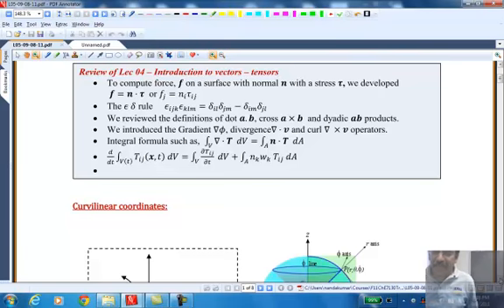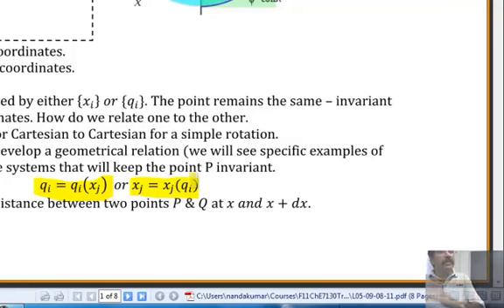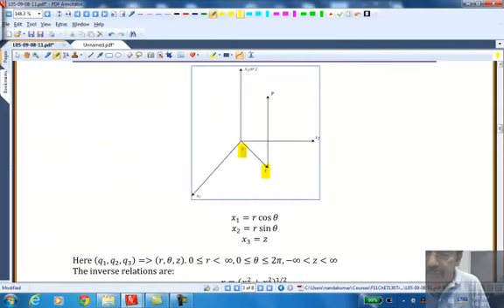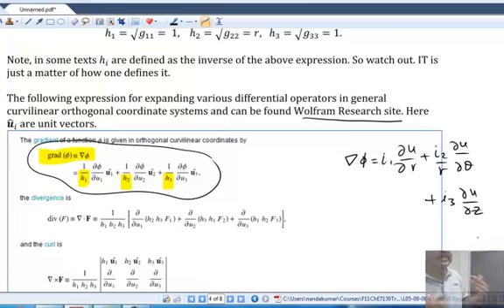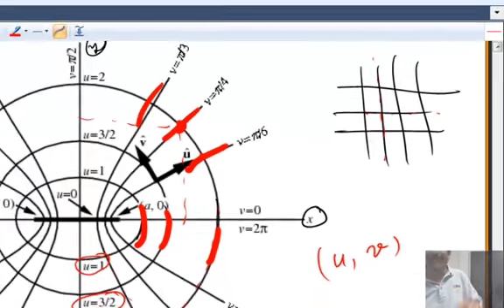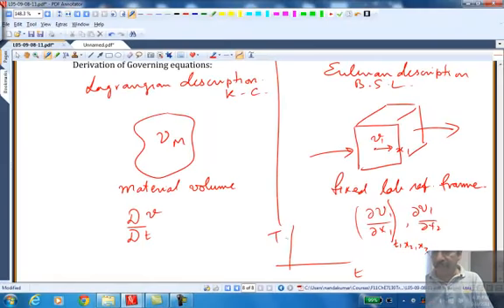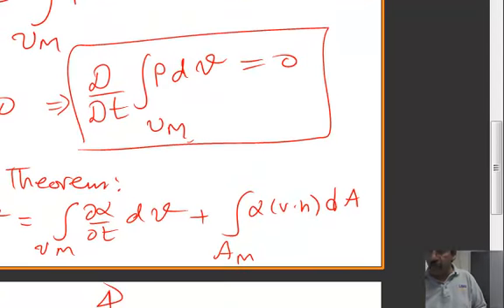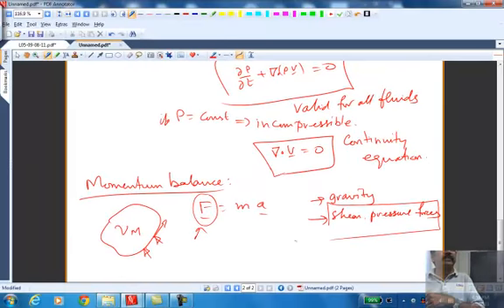ChE 7130-LSU-L05 09 08 11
Curvilinear coordinate system